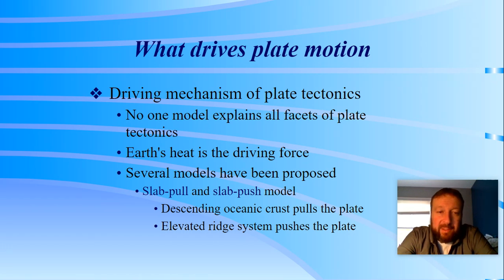Untitled: Apr 24, 2020 10:15 AM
Geology - Plate Tectonics 3